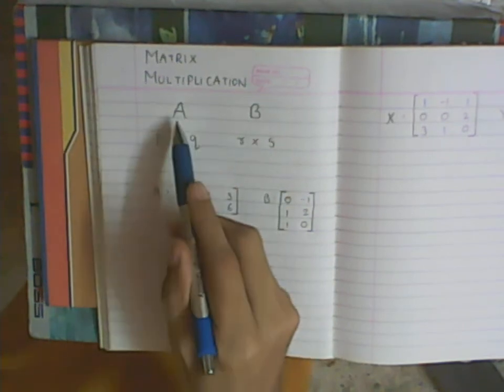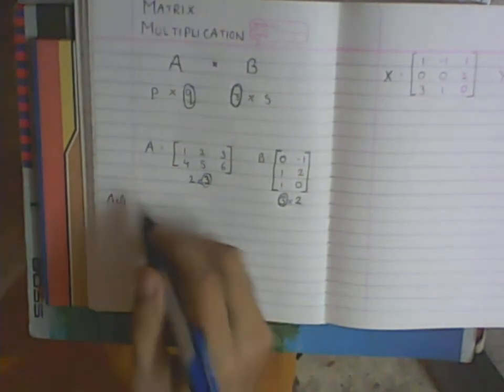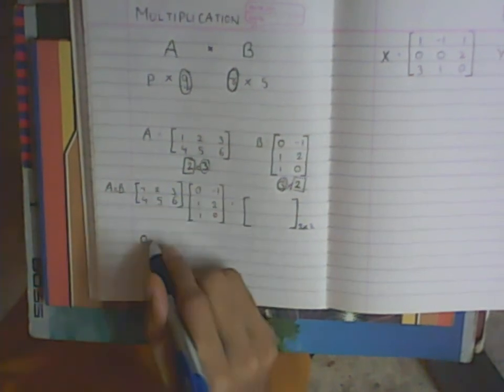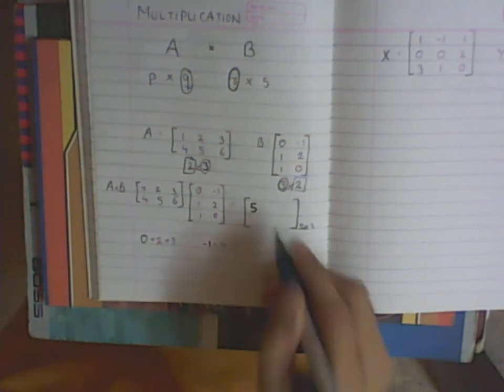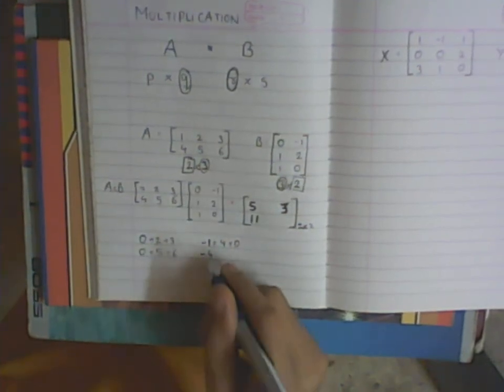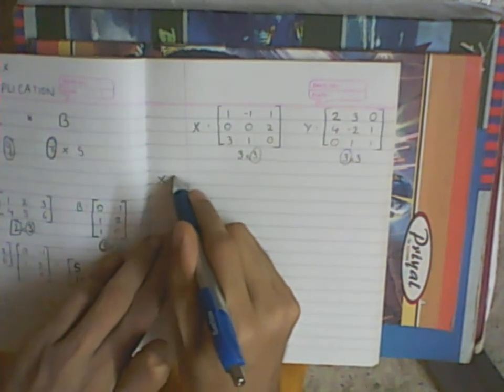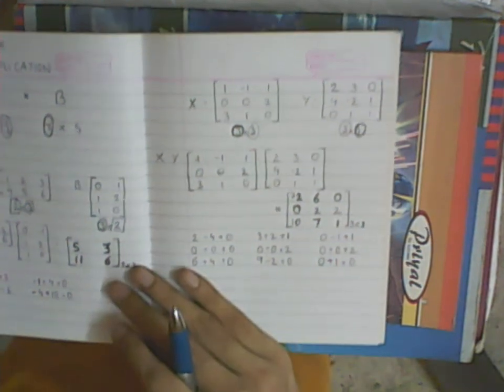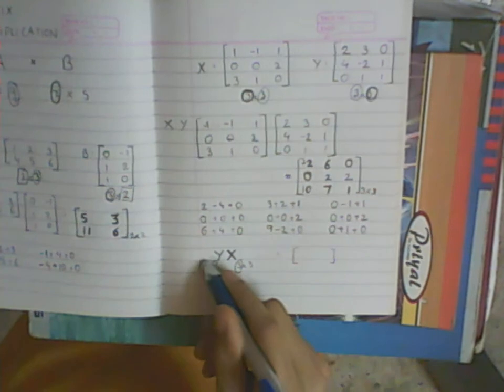Matrices Part 3 (Matrix Multiplication)